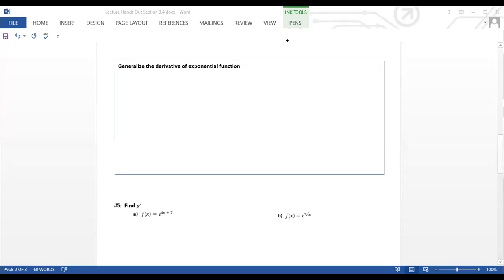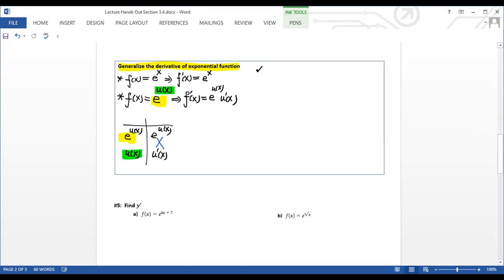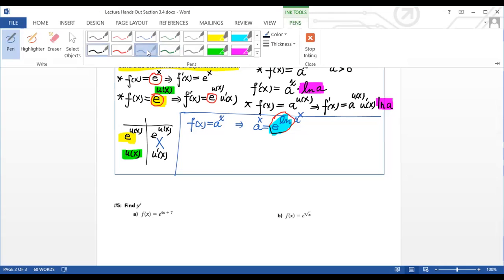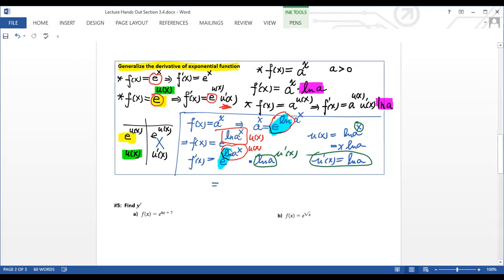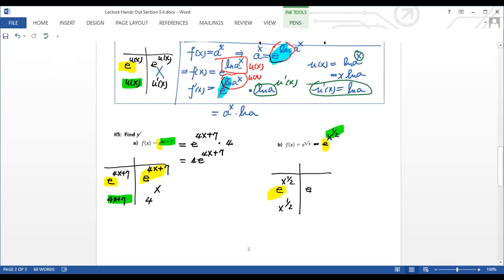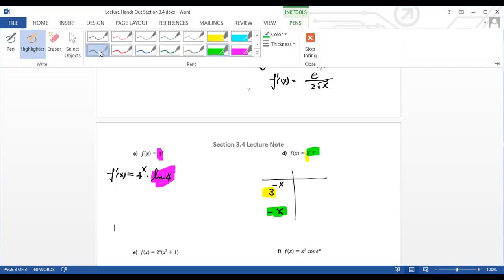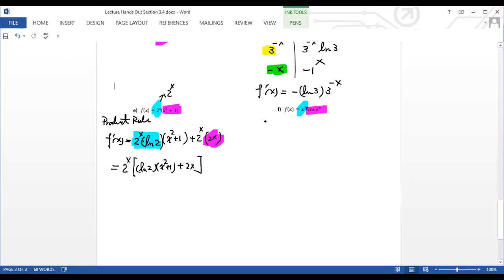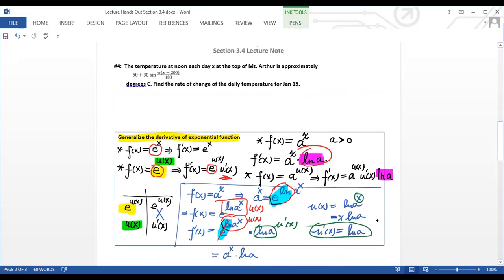Lecture #11 (Section 3.4) : Chain Rule -- Part II